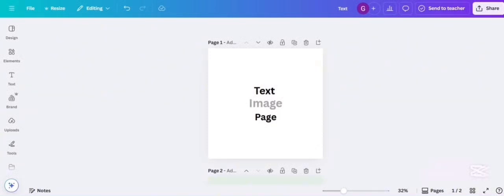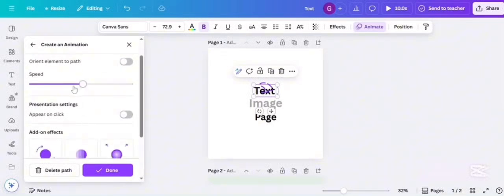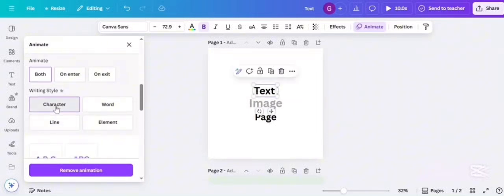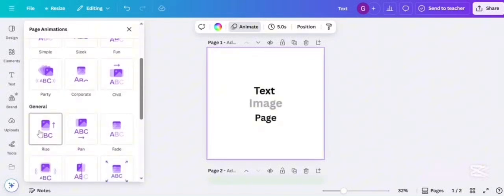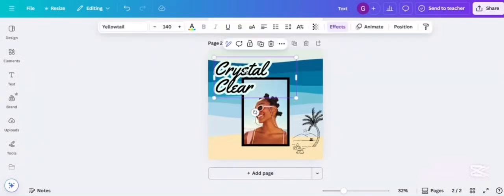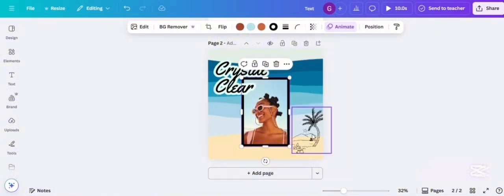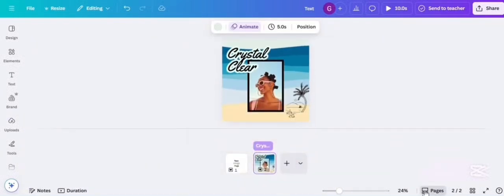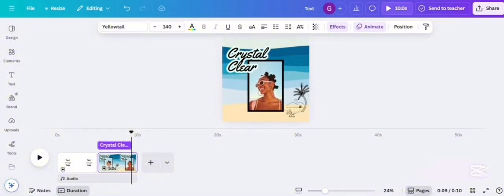How to Use Canva Animation for Beginners | Master Basic Motion Design in Canva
Want to bring your designs to life? In this video, we’ll walk you through how to use Canva’s animation features—perfect for beginners! You’ll learn how to add motion to text, images, and elements using basic animation tools available in Canva.

Whether you're designing for Instagram, presentations, or short videos, this tutorial will help you understand:

* How to add entrance and exit animations
* The difference between page and element animations
* Timing, duration, and sequencing tips
* When to use subtle vs. bold motion

📌 No design experience needed—just a Canva account and your creativity!